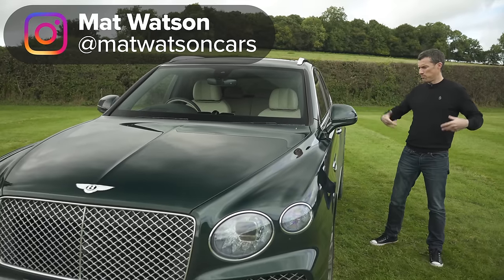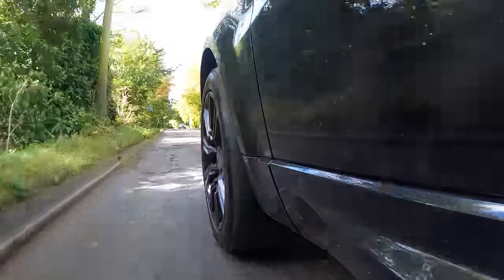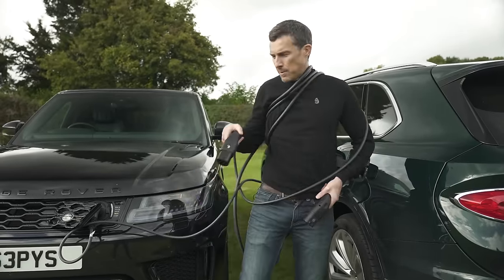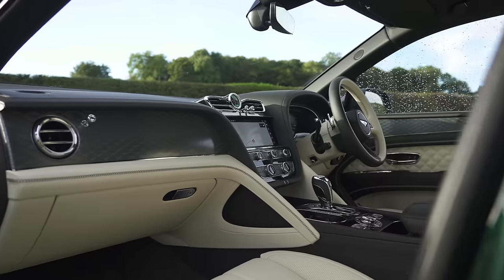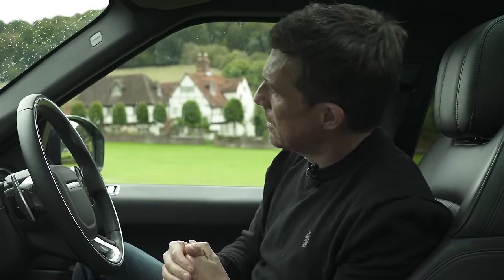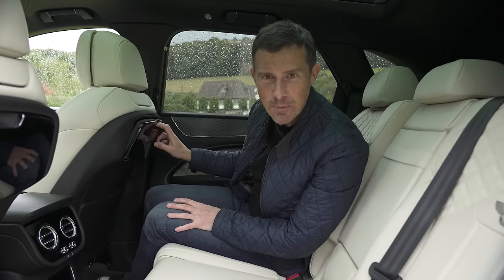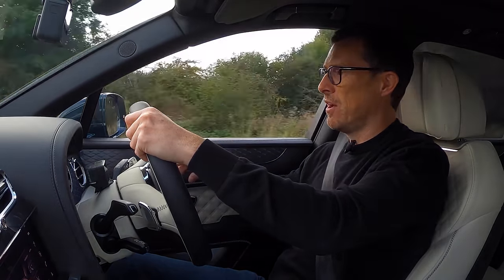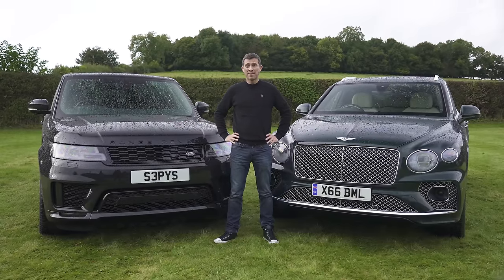Range Rover Sport v Bentley Bentayga - which is best?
In the market for a posh, luxury SUV that’s also a bit sporty? Then this video is just what you need…

Mat’s got his hands on both the Bentley Bentayga Hybrid & the Range Rover Sport PHEV and they’re going head-to-head over a series of tests to see which is the must-have luxury (but sporty) SUV.

Starting off with the Bentley, it’s powered by a 3-litre turbocharged V6 along with an electric motor to deliver 449hp & 700Nm of torque. It also includes a 17kWh battery pack which is good for 25 miles of electric driving range, and as you’d expect, it comes with an absolutely gorgeous interior! It’ll set you back a fair bit though, with prices starting from £155,000.

Next up we have the Range Rover Sport. The size of the motor is down compared to the Bentley, with a 2-litre 4 cylinder hiding under the bonnet. However, it’ll still deliver a more than sizeable 404hp & 640Nm. And while it has a smaller battery pack compared to the Bentayga (at 13kWh), it’ll still provide you with 25 miles of electric-only driving range.

The Range Rover Sport has one BIG advantage over the Bentley though… It’ll cost you half the price, at just £75,000! So is the Bentley really twice as good as the Range Rover? You’ll need to keep watching to find out!

Chapters
00:00 Intro
00:55 Engines
01:44 Town Driving
04:28 Charging & Batteries
05:18 Brakes & Brake Test
06:33 Exterior Design
08:31 Interior
11:03 Motorway Driving
12:34 Back Seats
14:22 Twisty Road Driving
16:21 Boot
17:18 0-60mph
18:14 Verdict